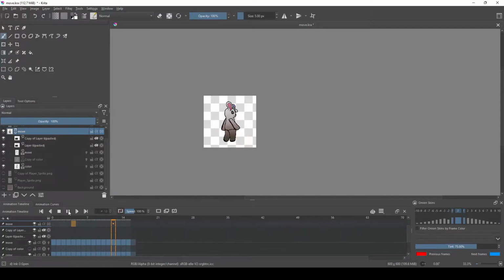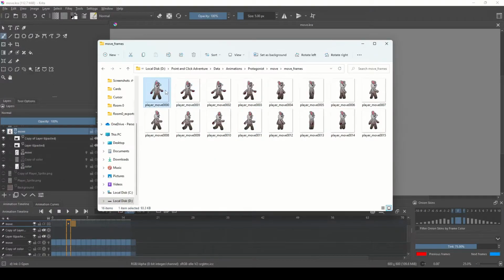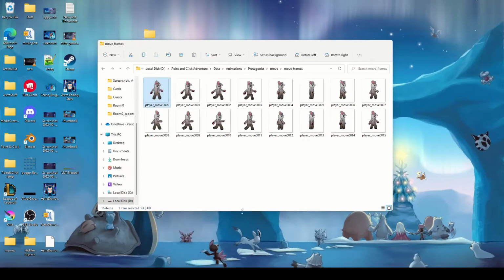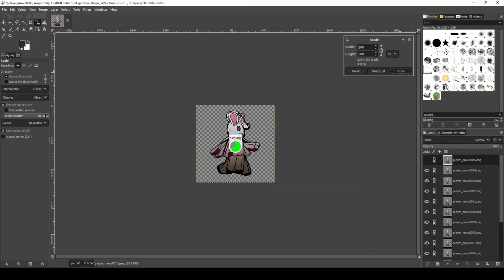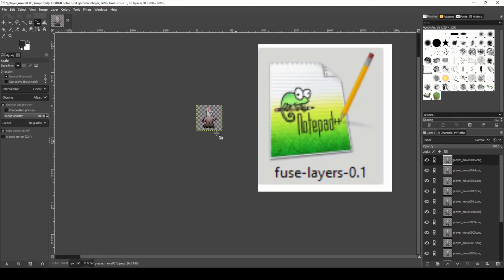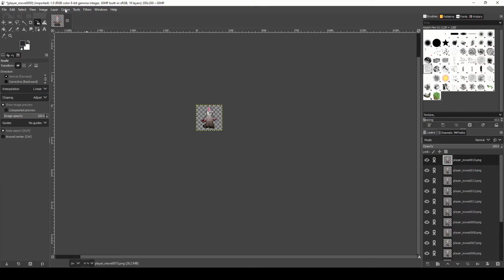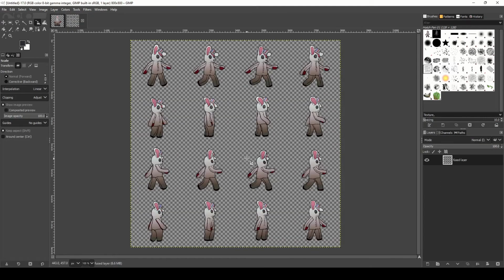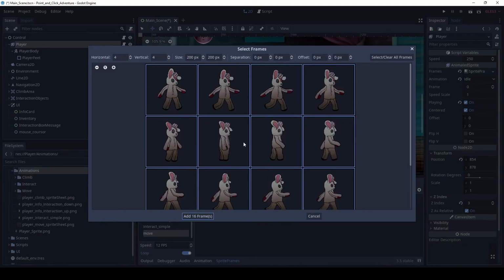Point & Click Adventure Game with Godot Tutorial - Spritesheets with Gimp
In this video I will show you a simple way of making spriesheets with gimp and importing them in Godot.